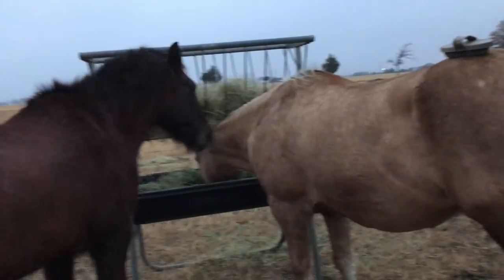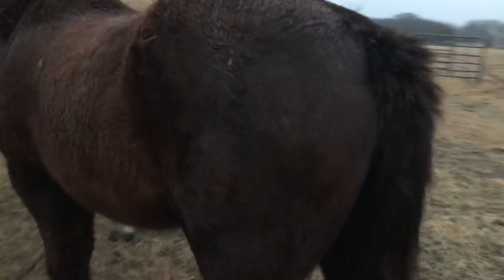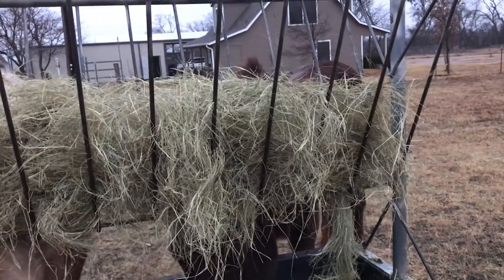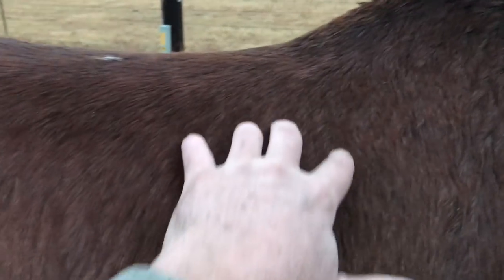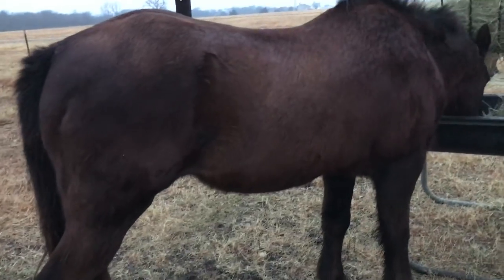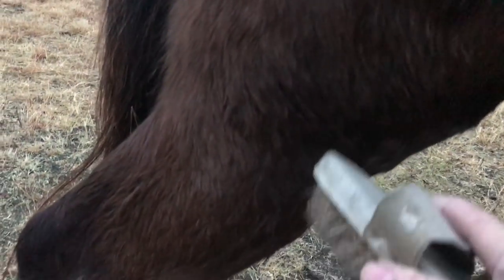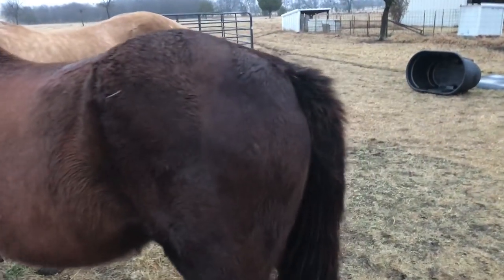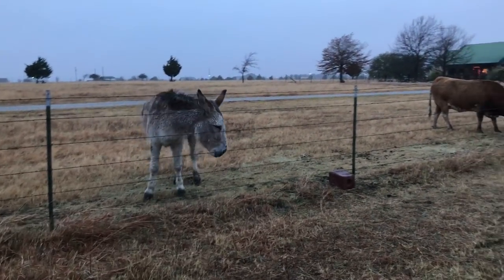Grooming Horses After A Rain & Removing The Drip Line (Part 2 Muddy Buddy)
thinklikeahorse ItIsNeverTheHorsesFault Grooming Horses after rain. HERE IS LINK TO VIDEO OF MUDDY BUDDY 10 MINS AFTER THIS VIDEO